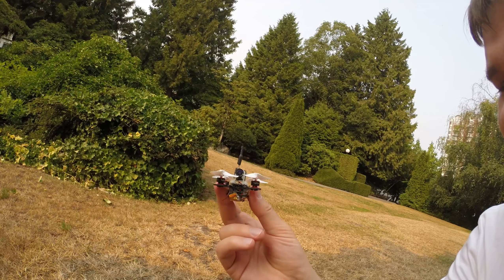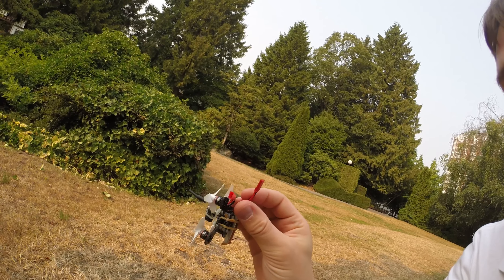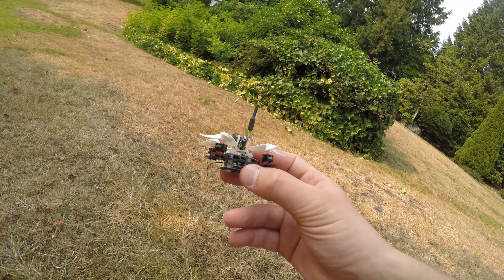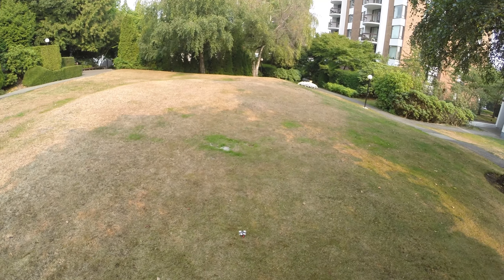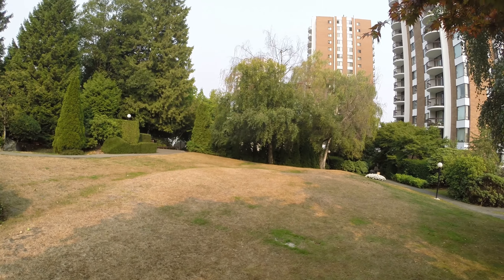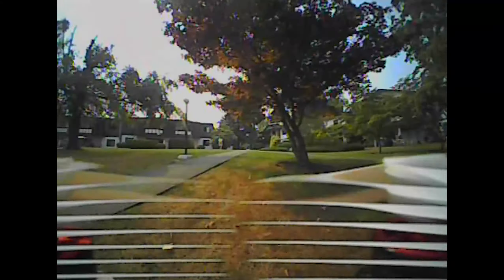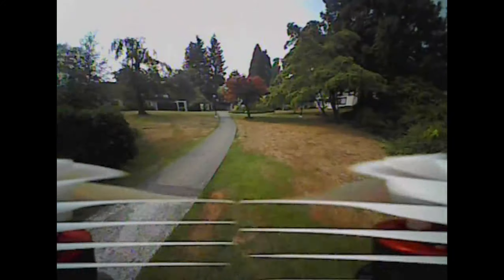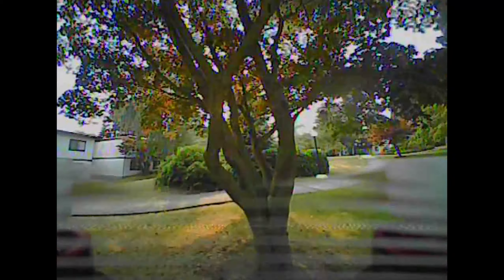Best 1s brushless drone with 0703 15000kv and 1S Tattu 220mah?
Video navigation
0:00 Introduction
0:28 Showing Tattu 220mah
0:57 Showing FC setup
1:10 Showing ESC setup
1:20 Showing access to bind button
1:25 Weight information
1:40 LOS flight test
2:08 FPV in Horizon mode (with stabilization)
2:59 FPV in Acro mode (no stabilization)
4:52 Final words